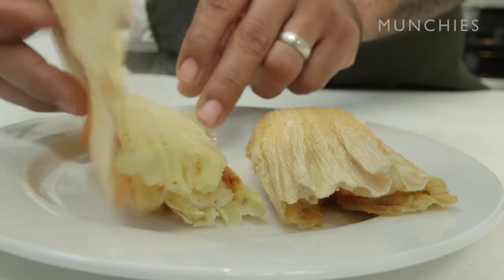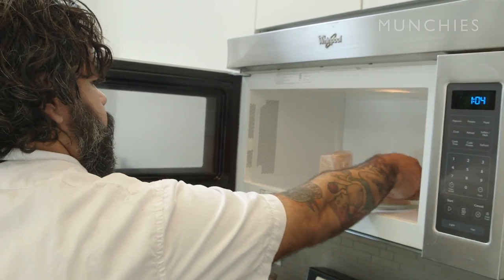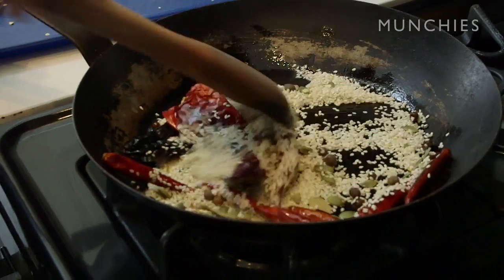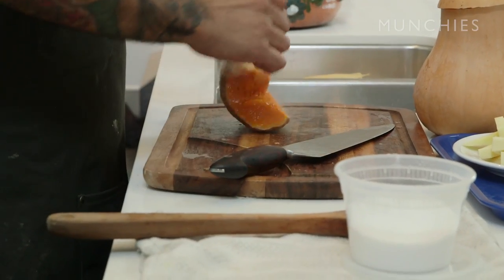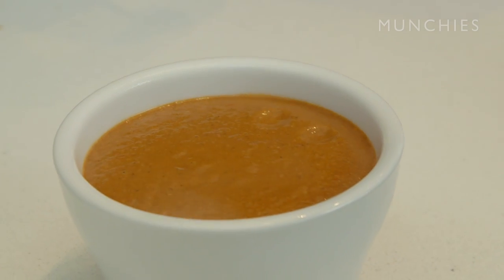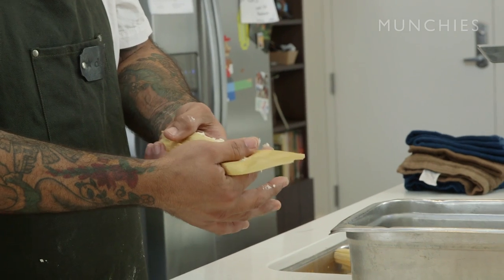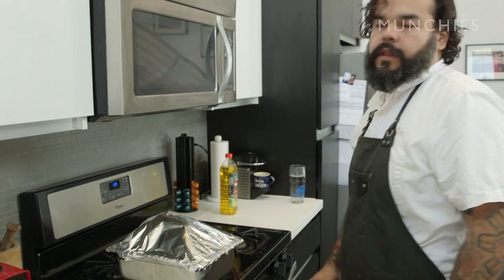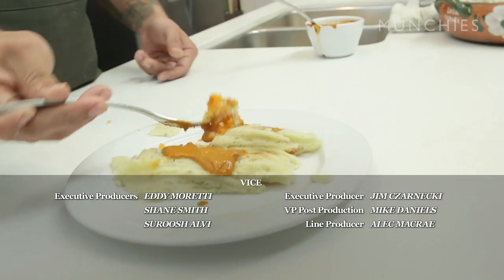How to Make Tamales with Guerilla Tacos owner Wesley Avila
Not all of us are lucky enough to live near a local Mexican restaurant that serves great tamales, so we enlisted the help of Guerrilla Tacos owner Wesley Avila to show us how to make top-notch tamales at home. Good news: it's a much less daunting task then one would think. (Hint: Wes's secret weapon is the microwave.) Wes also shows us how to make an accompanying salsa that's so good, it should be bottled.